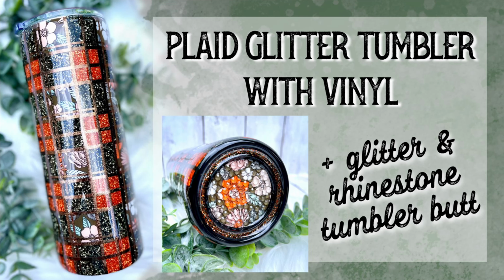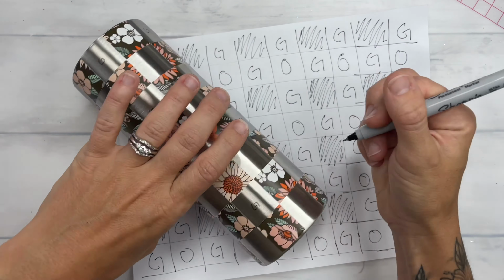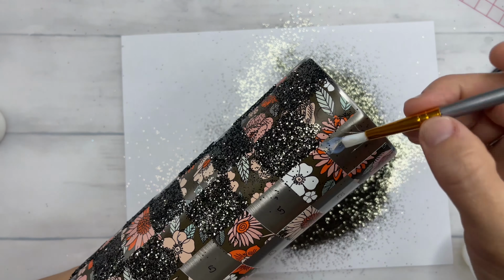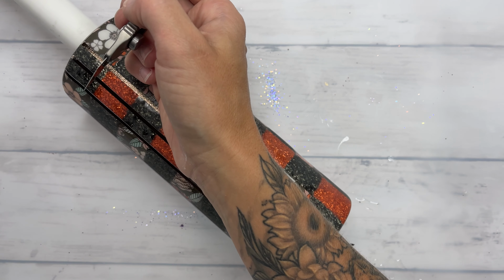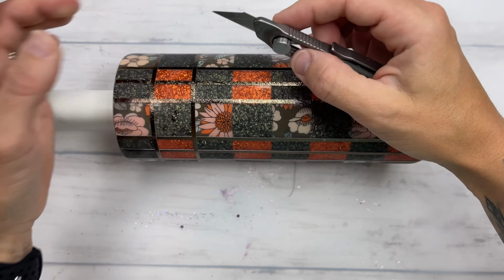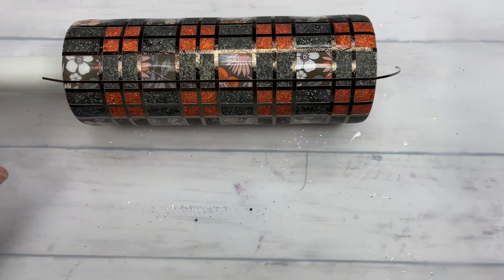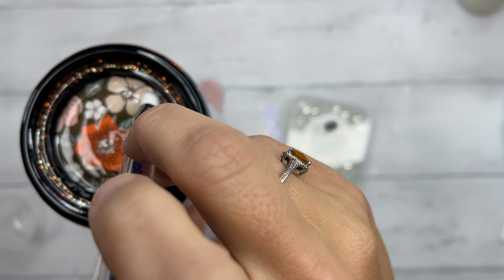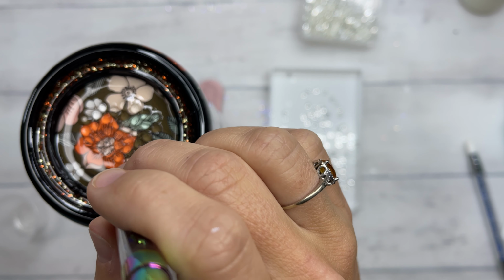PLAID GLITTER TUMBLER AND HOW TO GLITTER AND RHINESTONE TUMBLER BUTT TUTORIAL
Hey y'all! Join us in creating this fall inspired glitter plaid tumbler. It may have been a lengthy and detailed process but the hard work sure reflects in this design.

MY FAV TRANSFER TAPE

Etsy Checkered file

👉🏼PLUTO GLITTER, TRANSPARENT RHINESTONES (RESIN 5MM), SILICONE TOOL & RHINESTONE PEN

THE STEEL MAGNOLIA TUMBLER BLANKS
24 plump

👉🏼 Fast Set
👉🏼Regular tumbler epoxy UV PLUS
👉🏼MATTIFY Prep and  Matte Solution

👉🏼ANACONDA (will be available 8/9)